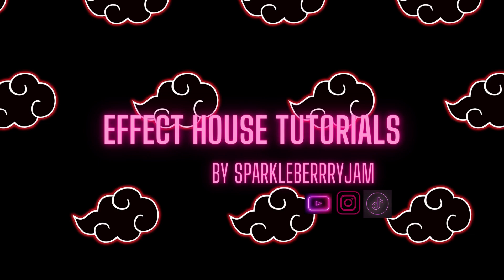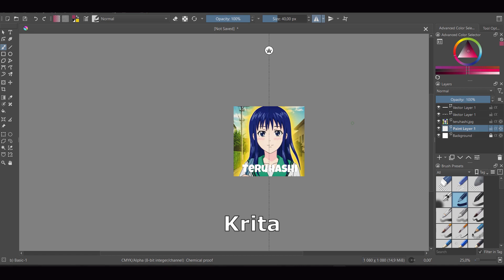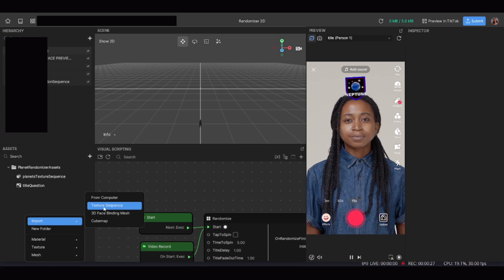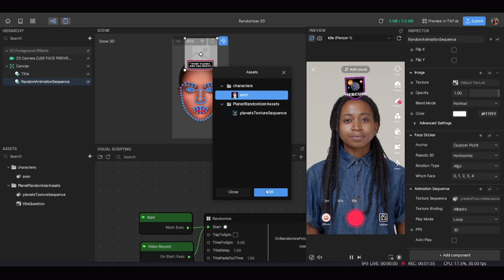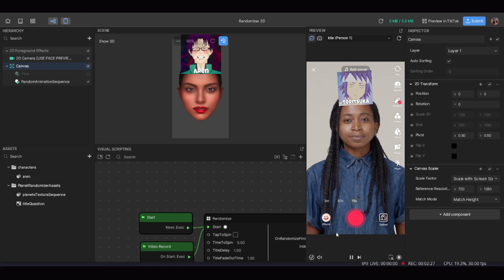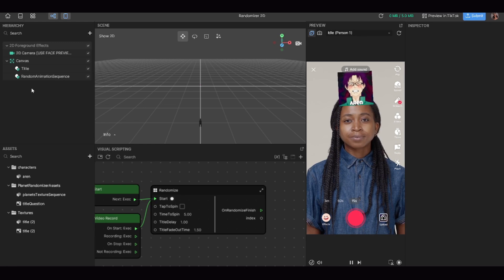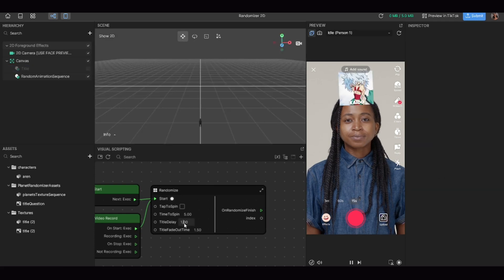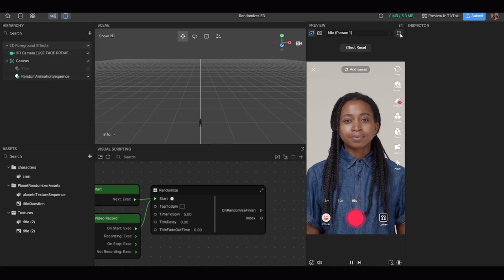How To Make Randomizer Effect- TikTok Effect House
This is a quick tutorial on how to create a randomizer effect in TikTok with and without a title.

This space has been created to help beginner effect-house users better navigate the software. I am not an effect house Guru pls I'm just a cosplayer 😭😭 but I will try to answer beginner questions as best I can.

Timestamps
00:00 Intro
00:08 Randomizer Setup
05:43 How To Create Effect Title
08:02 How To Remove Randomizer Delay (If Title is Off)